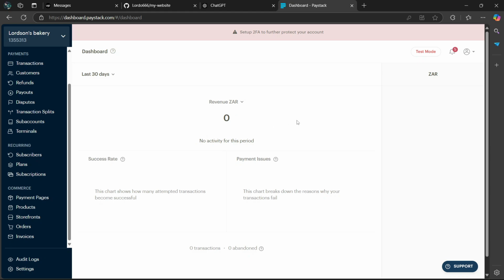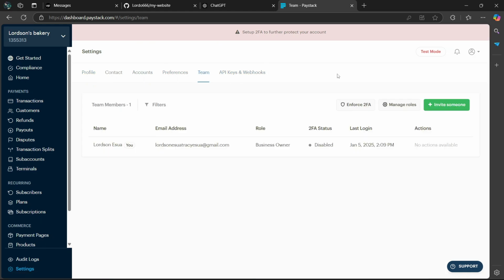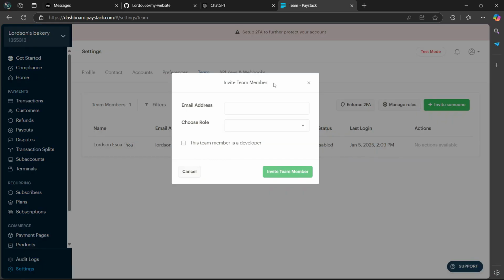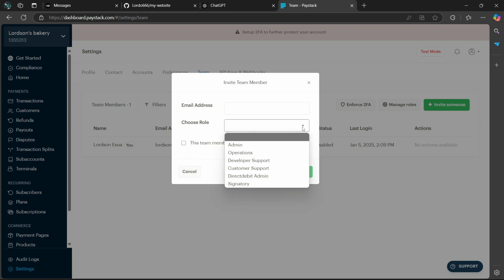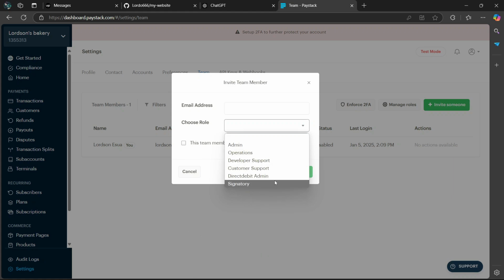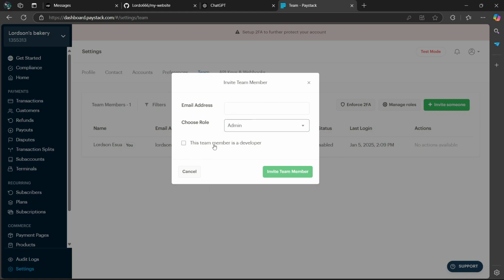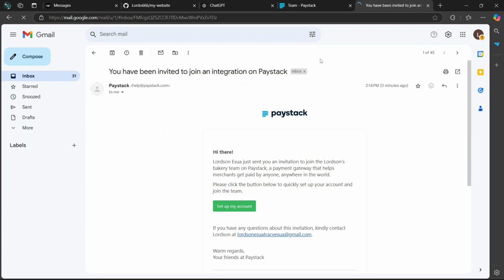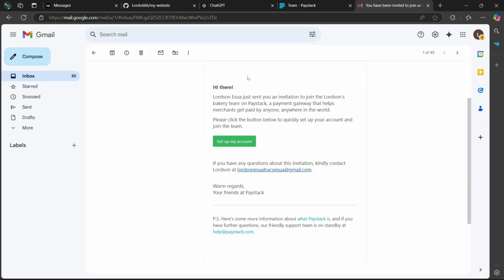How to Invite Users to Paystack Dashboard in 2026 (Step-by-Step)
Learn how to invite users to Paystack dashboard with this easy-to-follow tutorial.

If you’re managing a business and using Paystack for your online payments, adding team members or collaborators to your Paystack dashboard is a crucial step to streamline operations. This video provides a step-by-step guide to help you seamlessly invite and manage users within your Paystack account.

Paystack is one of the most popular platforms for handling online payments, and knowing how to fully utilize its features can elevate your business operations. In this tutorial, we’ll walk you through the exact process to invite users to Paystack dashboard, ensuring they have the right permissions to help manage your transactions efficiently. Whether you’re adding an accountant, a team member, or a developer, we’ll cover all the essential details to make the process simple and secure.

Additionally, this video highlights important tips for navigating the Paystack dashboard, including an overview of its powerful tools that make managing payments effortless. If you’re a beginner or even someone familiar with Paystack, you’ll find this tutorial packed with valuable insights to optimize your use of the platform.

By the end of this video, you’ll know how to access the invite feature, customize permissions for new users, and keep your business operations running smoothly. Whether you’re using Paystack for e-commerce, subscription services, or any other form of online payments, this guide will help you save time and enhance your workflow.